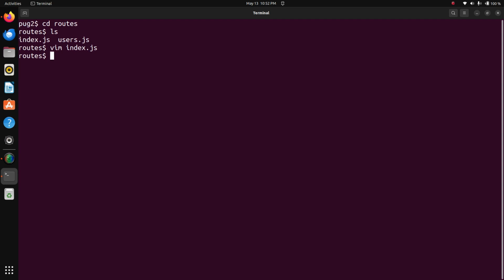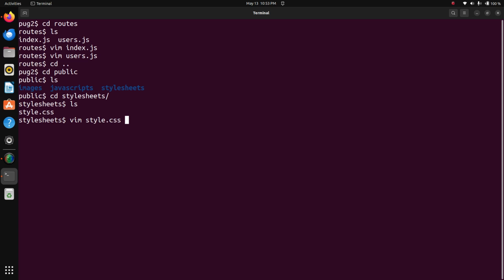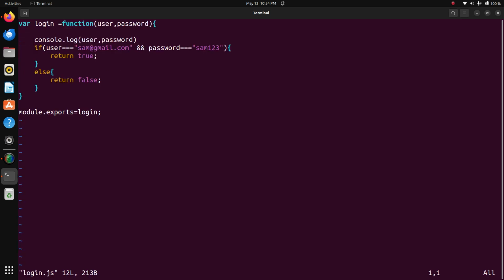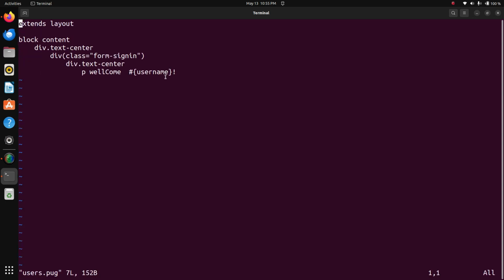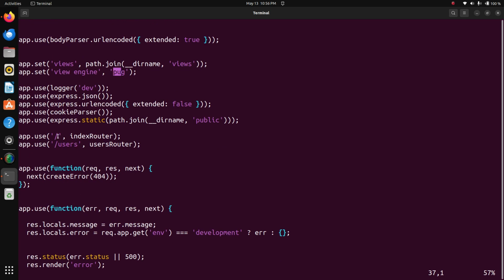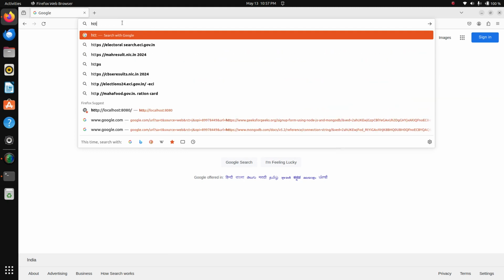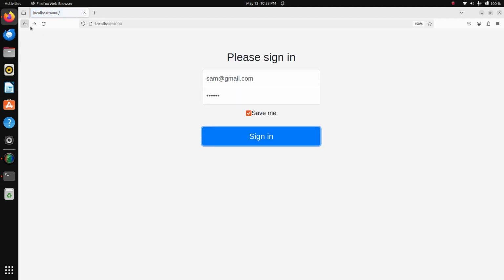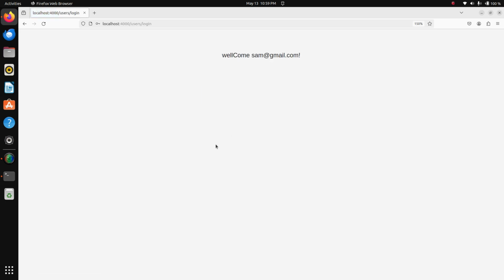Node. js Login page with ExpressJS+Pug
The main idea behind this video is to show UI with pug , this login page is so simple an Database less. I need to install Express generator npm install express-generator -g. I have used  bootstrap4 for UI.